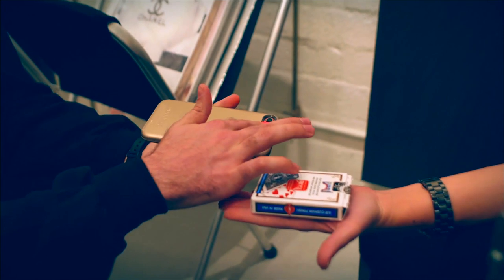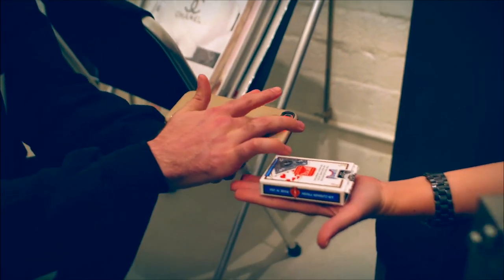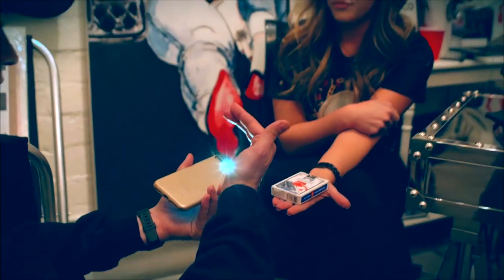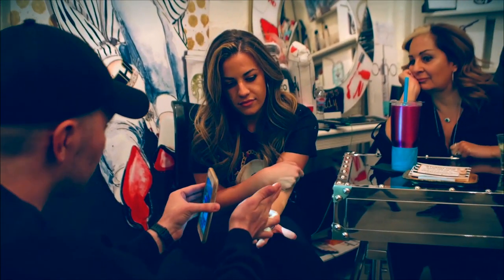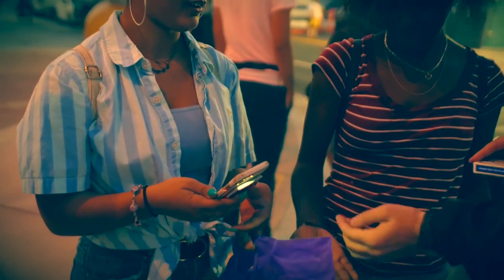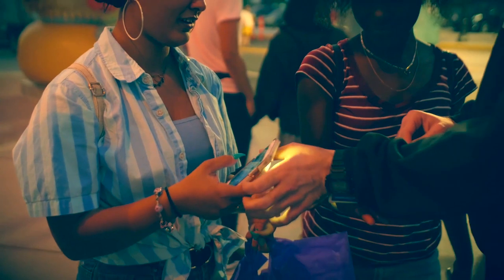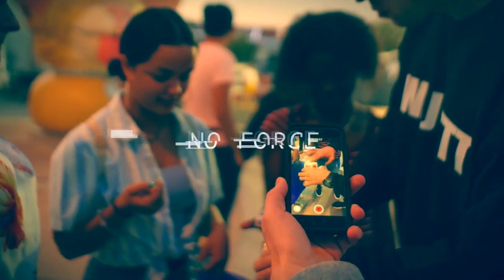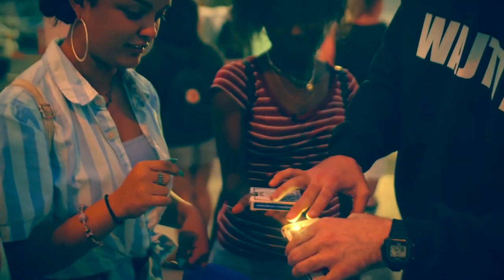WAJTTTT PRESENTS - METHOD 01 BY CALEN MORELLI